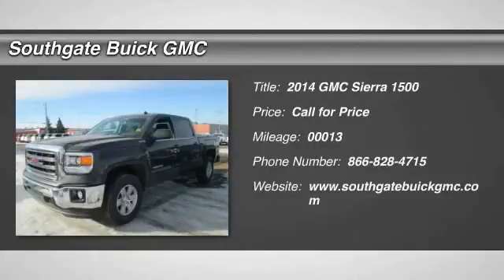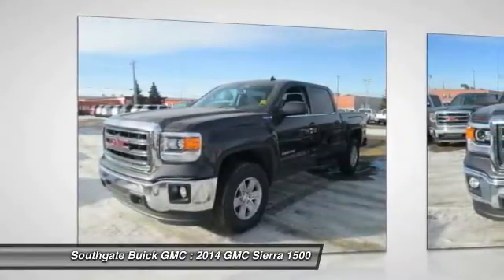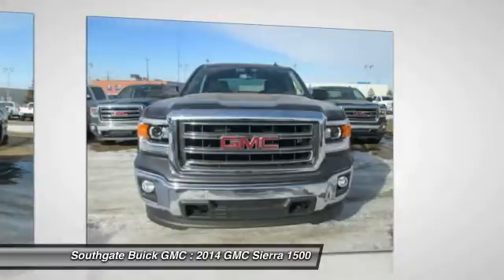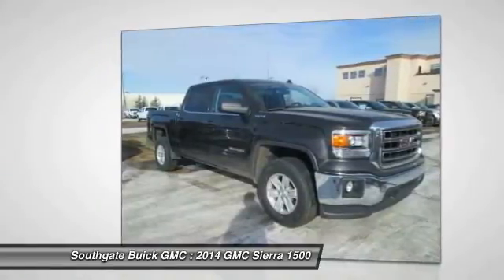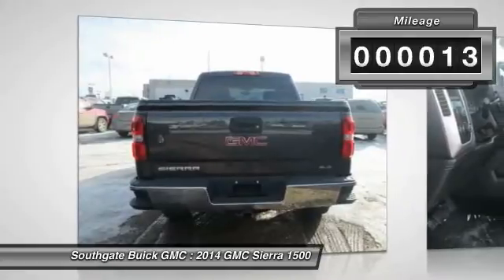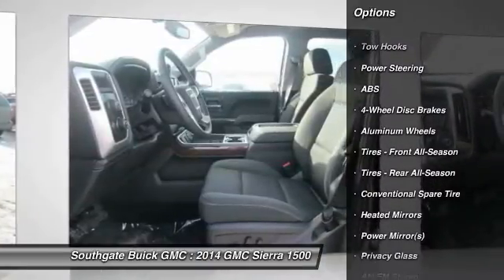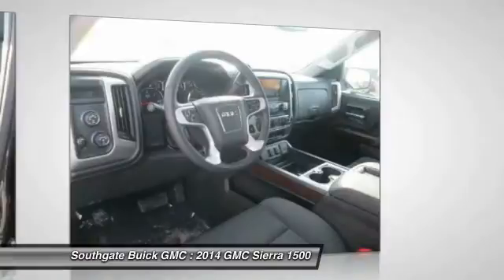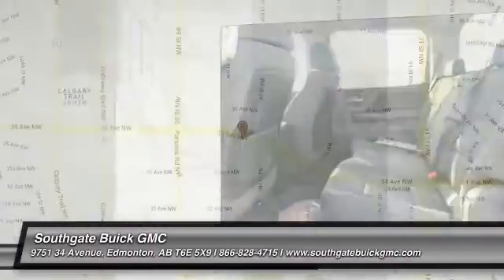2014 GMC Sierra 1500 Edmonton AB RP84229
2014 GMC Sierra 1500 SLE

You'll love this 2014 GMC Sierra 1500. This is a car you'll want to take home. With 13 miles, it features Automatic transmission and an exterior color of Iridium Metallic. Call and get in touch with Southgate Buick GMC directly, and be the first to open the car door today!